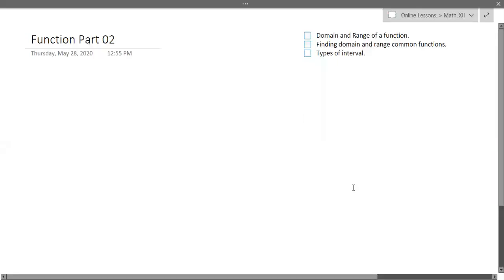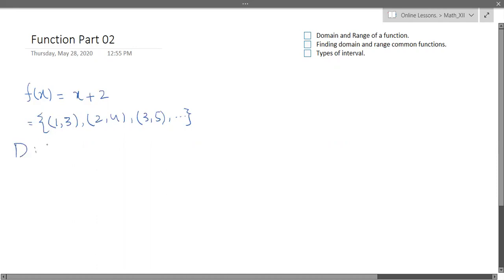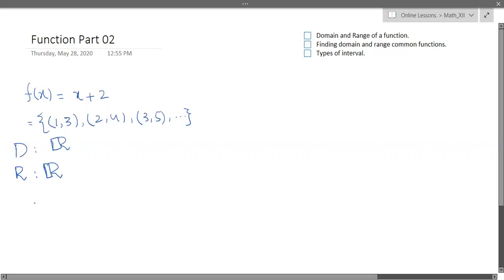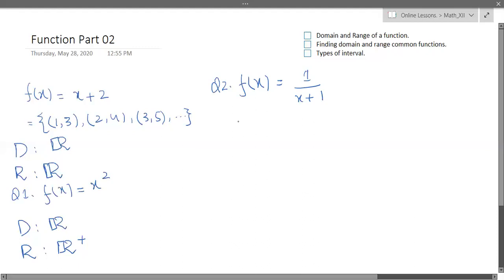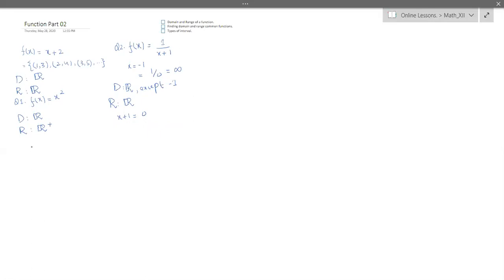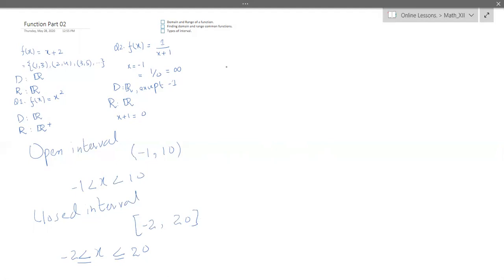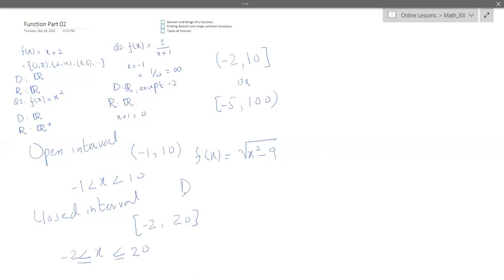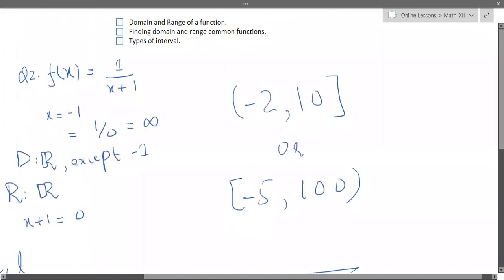Functions Part 02 (Domain and Range of Functions)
This video explains the domain and range of algebraic functions, with some example questions for finding out domain and range of functions. It also briefly explains the type of intervals that we use to write domain and range of functions.

This series of videos will be very helpful for engineering colleges aptitude test preparation (ECAT) especially for universities in Karachi.